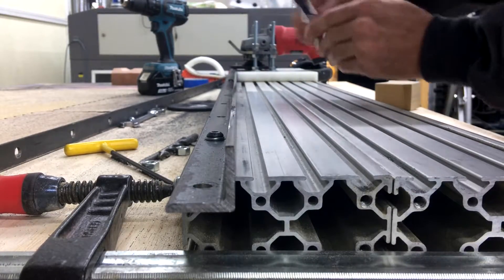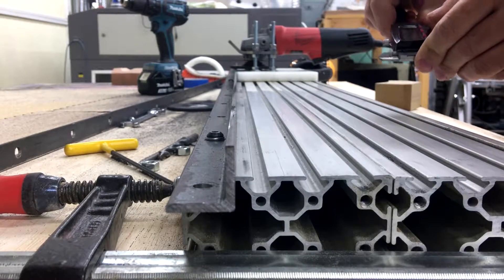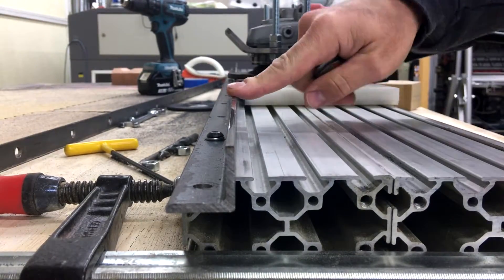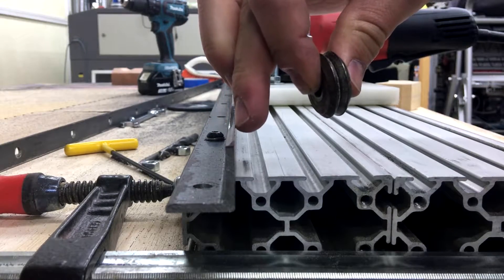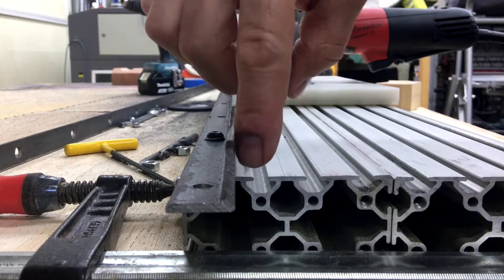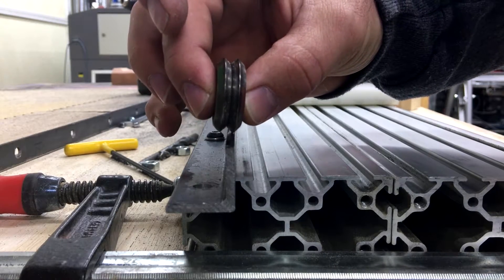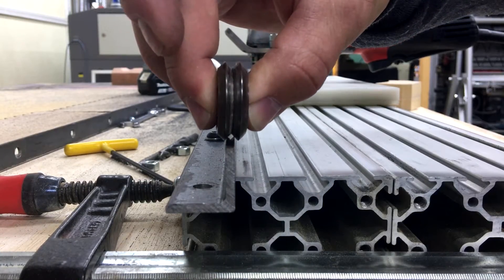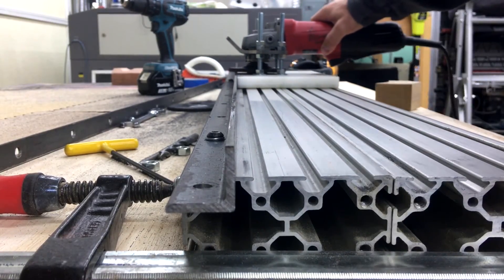CNC Shaping Rails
Low budget way of making linear rails for your diy CNC machine or anything that could benefit from sliding smoothly along a path.